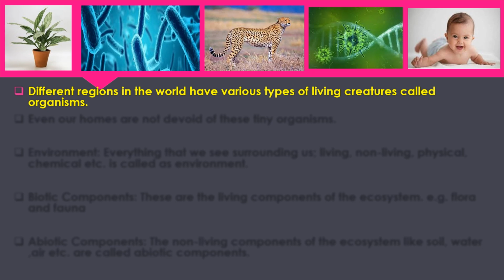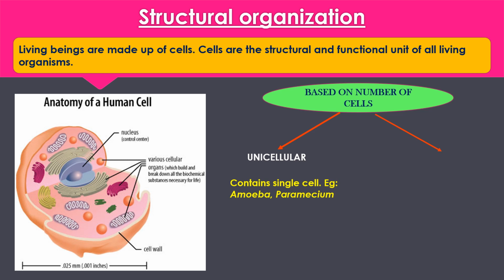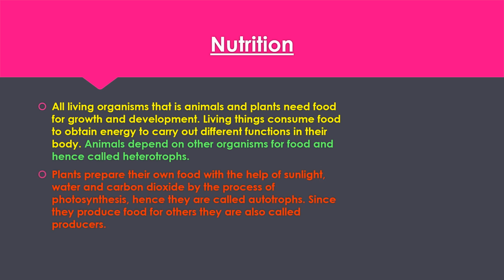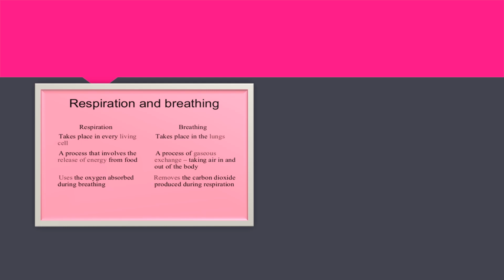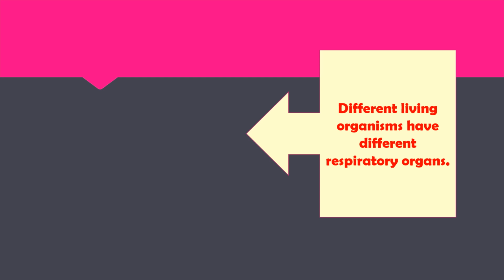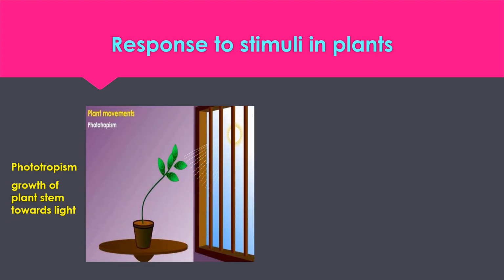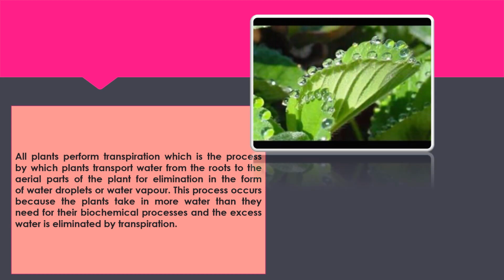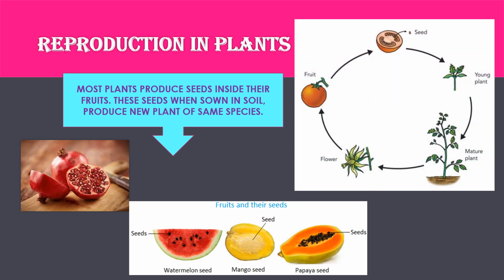LIVING & NON LIVING || CLASS 6 || CBSE || SCIENCE || BIOLOGY || ICSE || OTHER BOARDS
THIS VIDEO CONTAINS A DETAILED EXPLANATION OF THE ENTIRE CHAPTER IN A ORGANISED AND A SIMPLE WAY TO ENHANCE YOUR KNOWLEDGE.
QUESTIONS BASED ON THIS CHAPTER POSTED IN THE VIDEO GIVEN BELOW TRY ANSWERING THEM IN THE COMMENT